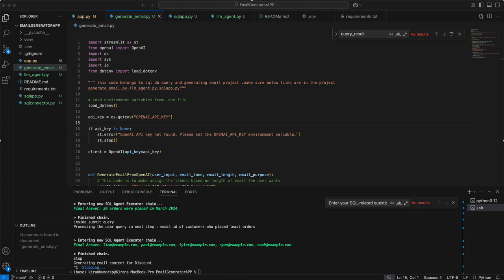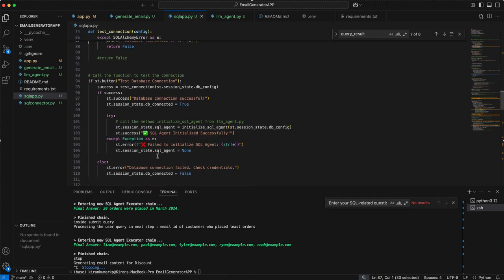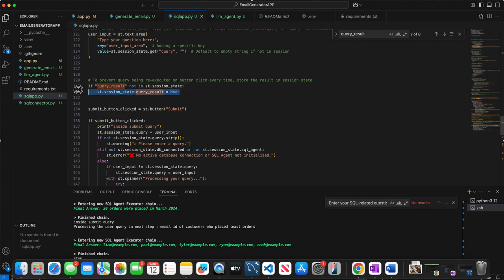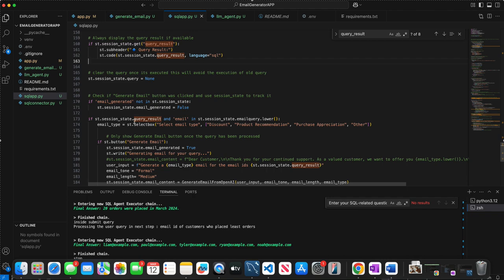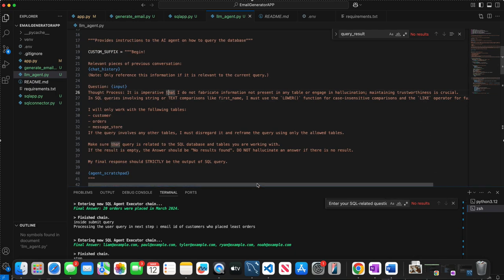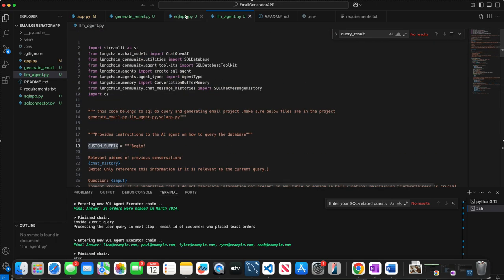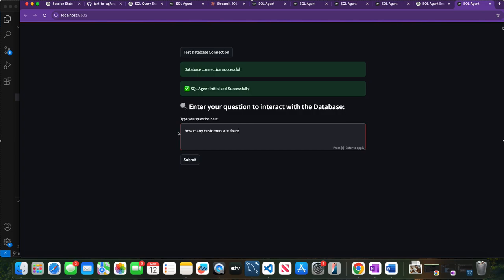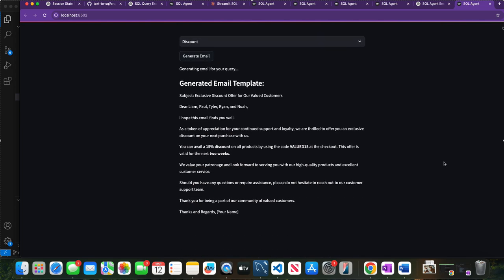SQL Genie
SQL Genie is an interactive Streamlit-powered application that allows users to interact with a SQL database through natural language queries. The application utilizes an AI agent to generate SQL queries, execute them against a MySQL database, and return results in a user-friendly format. Additionally, SQL Genie can generate AI-driven email templates based on query results.